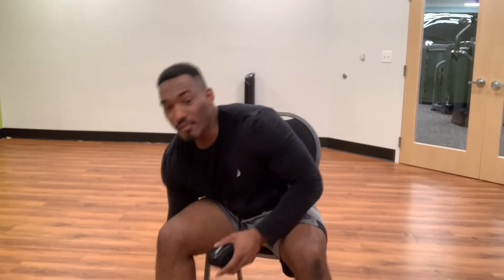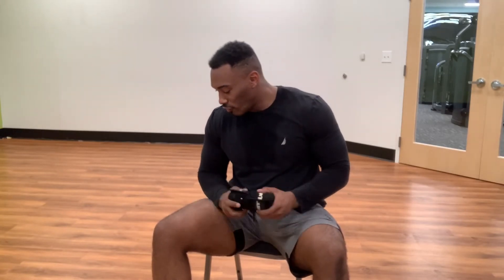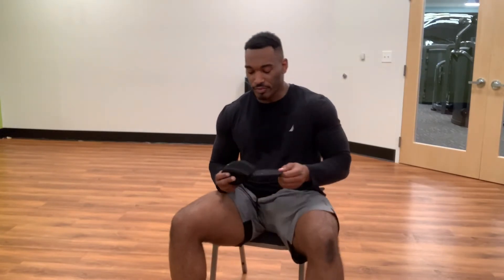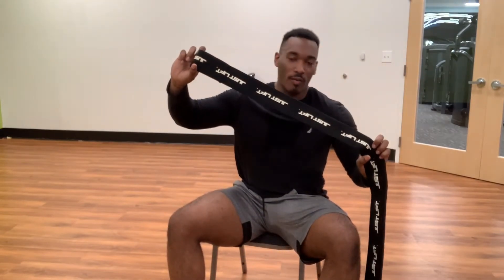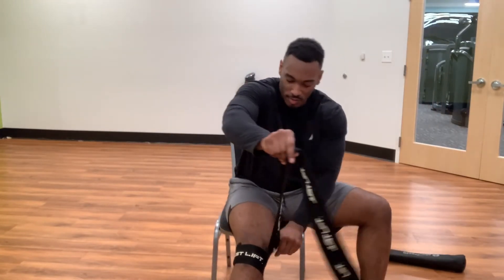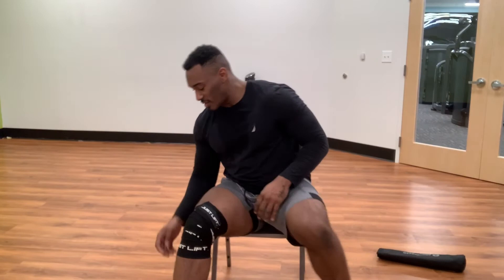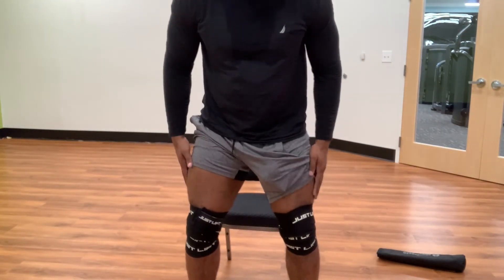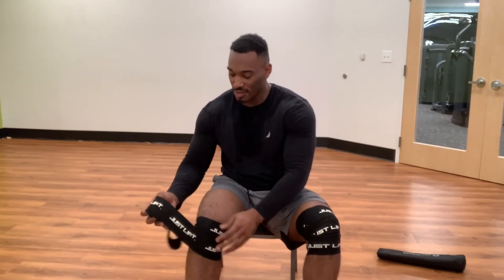HOW AND WHEN SHOULD YOU USE KNEE WRAPS